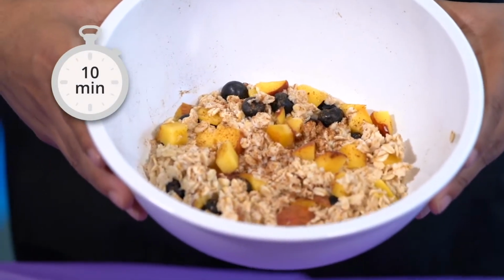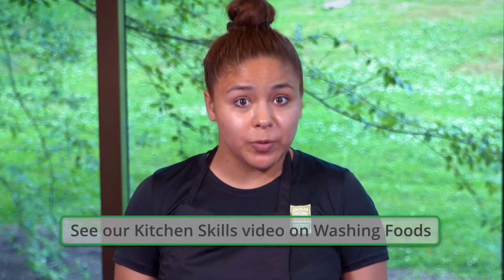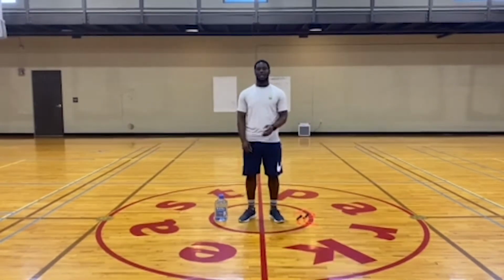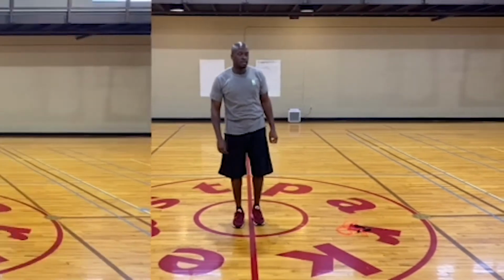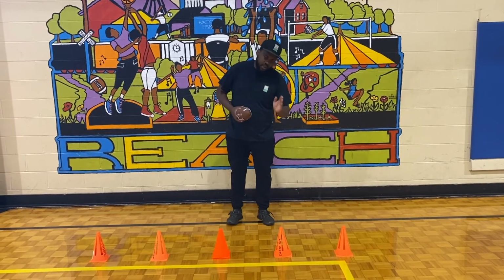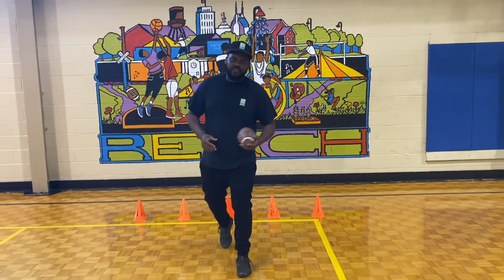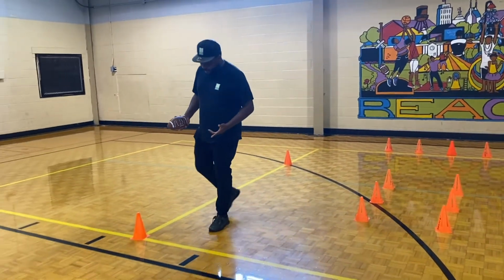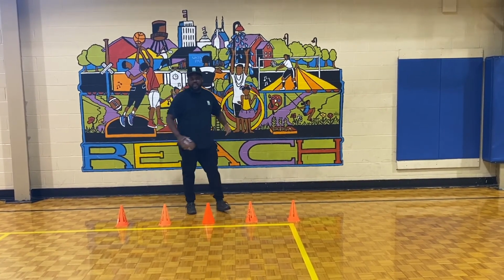Metro Parks Virtual Summer Program, July 29.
Today we will be doing a teaching kitchen with the Nashville Collaborative feature our Recreation Leader Ms. Leslie,  Teen Fitness workout with Mr. Robert and Mr. Kevin, and finally Football drills with Mr. Montorias.